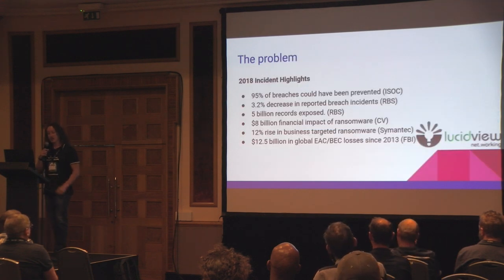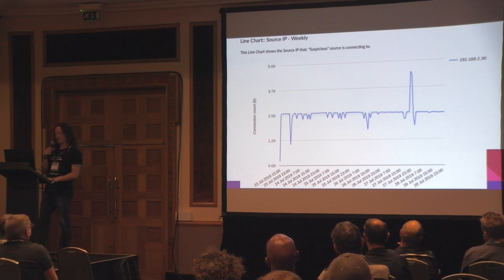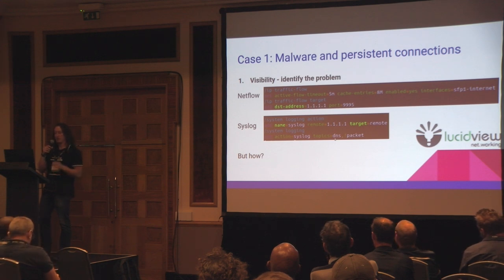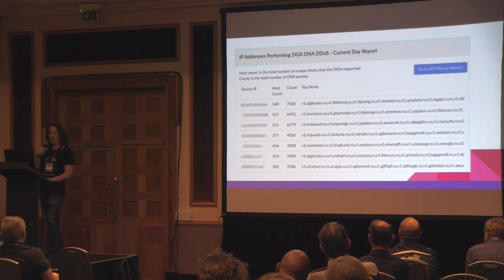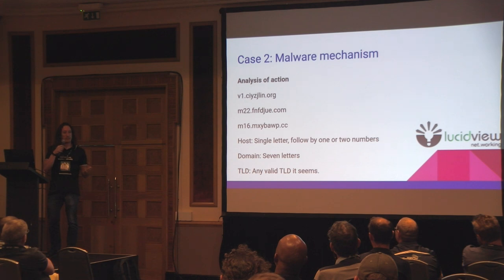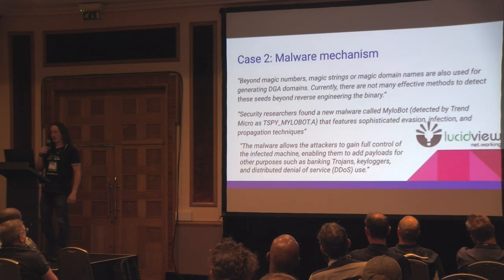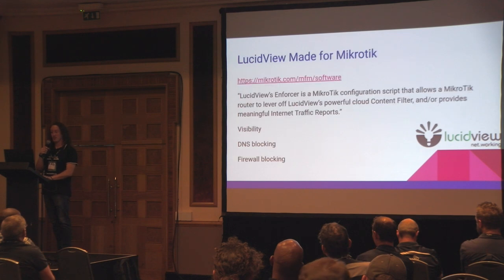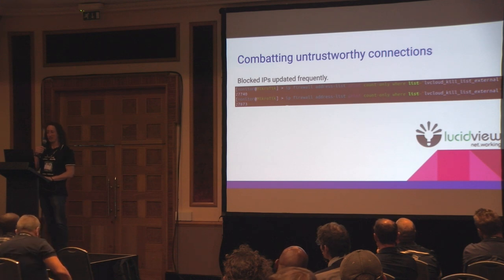MikroTik and Behaviour based IDS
MikroTik and Behaviour based IDS, Paul Greeff. This presentation will illustrate to users how, using their MikroTiks they can provide effective and proactive IDS that will address known and unknown threats as well as zero day attacks, identify and kill ransomware connections and much more.. PDF